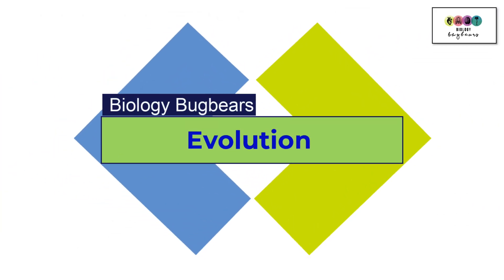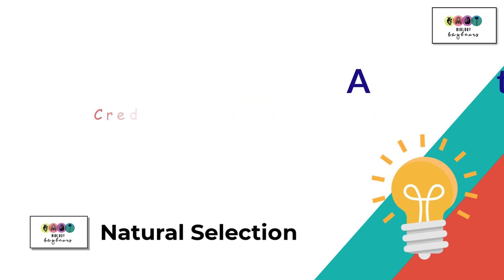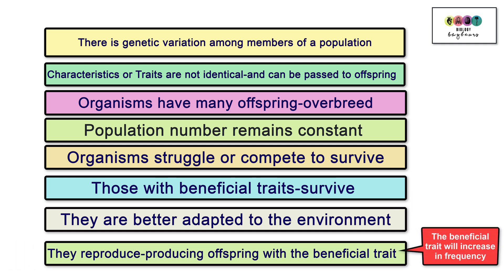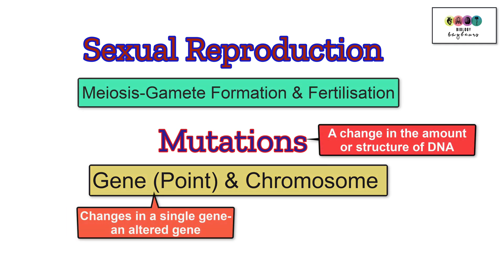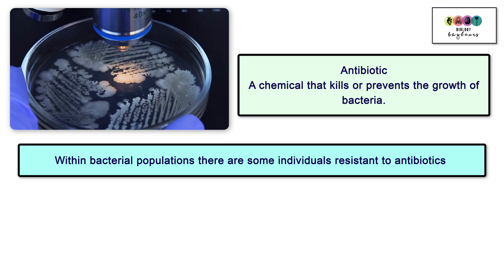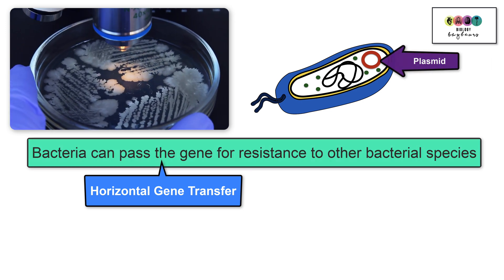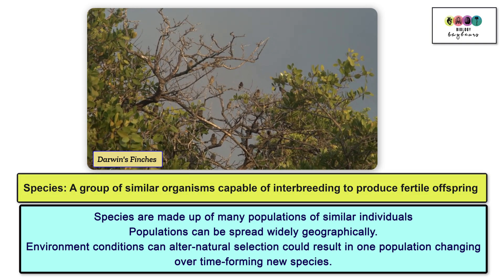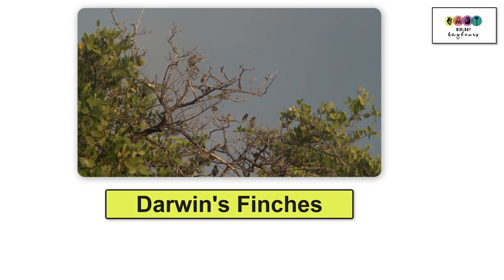Evolution Leaving Cert Biology 2025-Rapid Recap-Biology Bugbears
This @BiologyBugbears video is a revision aid to prompt textbook revision of evolution for Irish leaving cert biology. This video gives a brief summary of natural selection, an overview of bacterial antibiotic resistance and a definition of species. This video was made using @techsmith and includes video footage and music "Driving Electronic Drama" obtained through paid subscription to @techsmith
This video is intended as a revision aid for my biology students and not to replace any other resource.